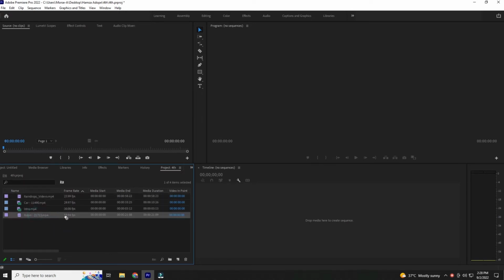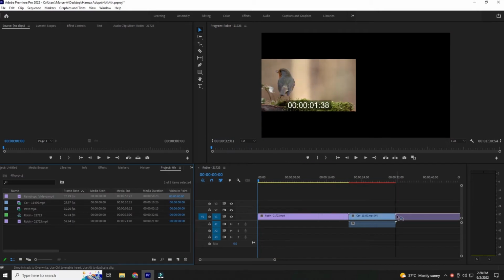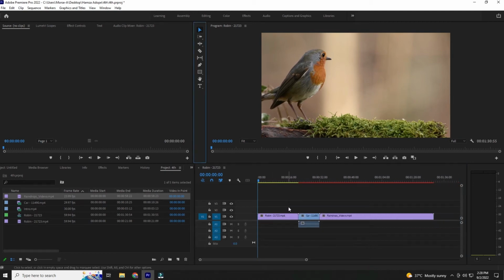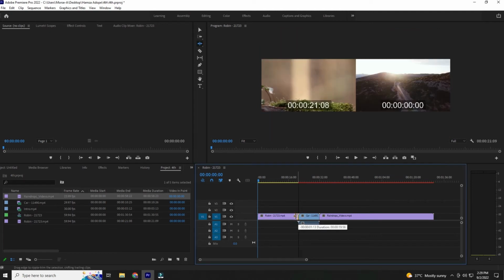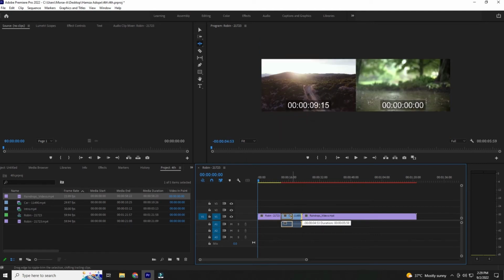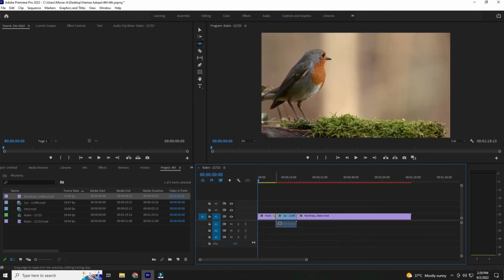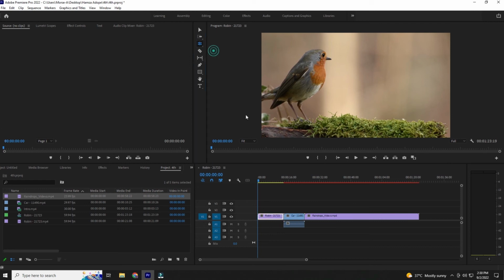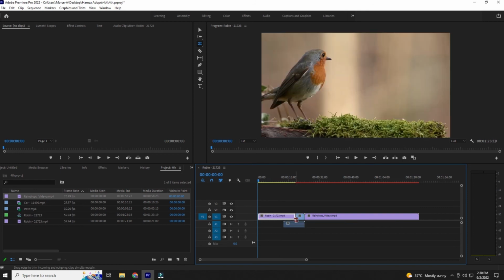Ripple and Rolling Edit Tools - Adobe Premiere Pro CC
𝐓𝐨𝐝𝐚𝐲, 𝐁𝐫𝐚𝐧𝐝𝐚𝐨𝐳 𝐖𝐢𝐥𝐥 𝐓𝐞𝐚𝐜𝐡 𝐘𝐨𝐮

𝐡𝐨𝐰 𝐭𝐨 𝐮𝐬𝐞 𝐑𝐢𝐩𝐩𝐥𝐞 𝐚𝐧𝐝 𝐑𝐨𝐥𝐥𝐢𝐧𝐠 𝐄𝐝𝐢𝐭 𝐓𝐨𝐨𝐥𝐬 𝐨𝐧 𝐀𝐝𝐨𝐛𝐞 𝐏𝐫𝐞𝐦𝐢𝐞𝐫𝐞 𝐏𝐫𝐨 𝐂𝐂

First of all, open your Adobe Premiere Pro
Import videos
the videos grab and drop into the timeline
you can see this mouse arrow go to the center of videos
automatic show trim
trim video on the left side
you can see two thumbnails
the first video trimmed
not attached to the second video automatically to the first video
back trim to the right side

How to attach automatically the second video to the first video
how is it possible?

Yes. possible

Click the ripple edit
trimmed the first video into the left side
second videos are automatically attached to the first video
trimmed second video into the left side
the third video is automatically attached to the second video
Click the rolling edit tool
select the first thumbnail
Click the mouse left button and roll the right side
you can see the first video length long
again click the mouse left button and roll the right side
you can see the first video length long and the second video
So this was the way to use Ripple and Rolling Edit Tools on Adobe Premiere Pro CC

🔥𝗕𝗿𝗮𝗻𝗱𝗮𝗼𝘇 𝗕𝗿𝗮𝗻𝗱𝗲𝗱 𝗘𝗱𝗶𝘁𝗶𝗻𝗴 𝗦𝘁𝗼𝗿𝗲🔥

🕥 𝗩𝗶𝗱𝗲𝗼 𝗧𝗶𝗺𝗲𝘀𝘁𝗮𝗺𝗽𝘀 🕥

00:00 - Intro
00:05 - Use Ripple and Rolling edit tools on Adobe Premiere Pro CC
01:26 - Ripple edit tool
01:46 - Rolling edit tool
02:02 - Outro